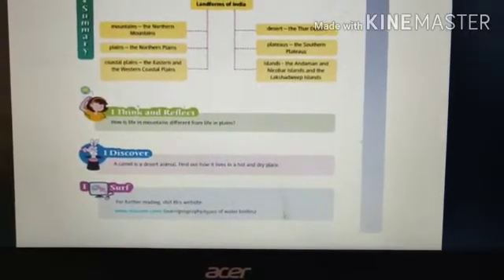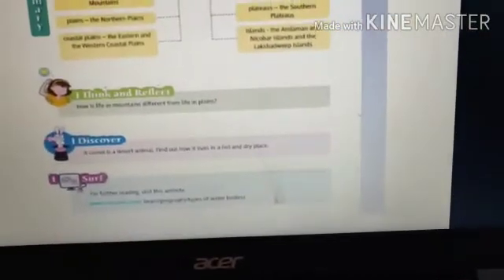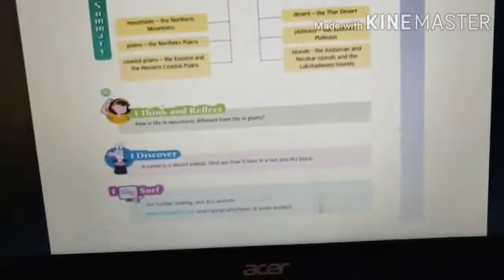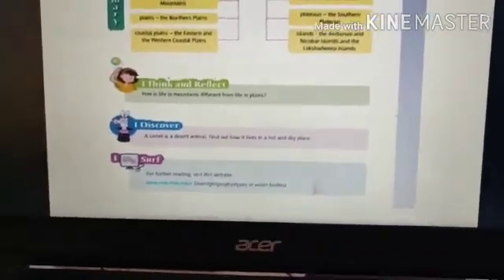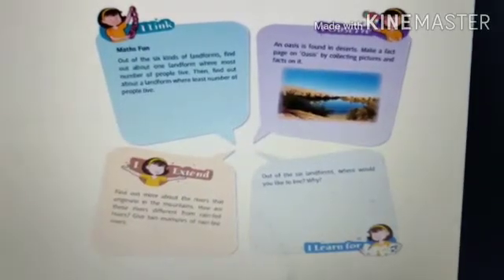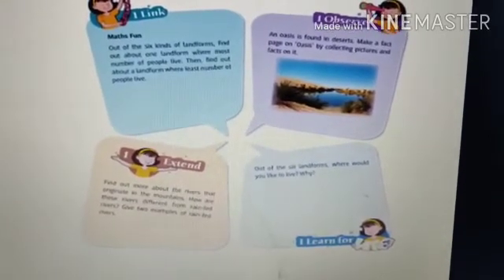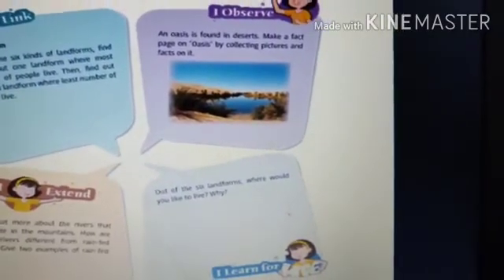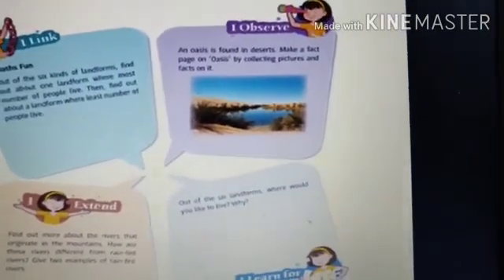Class 3rd | social science | India and its landform| part 6